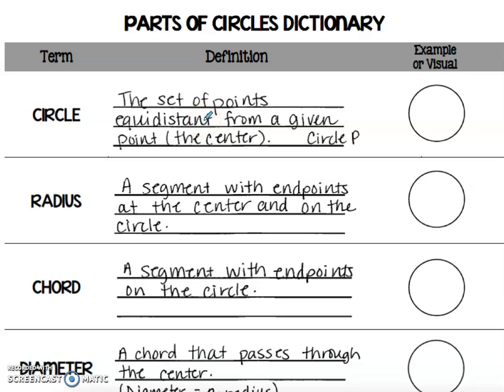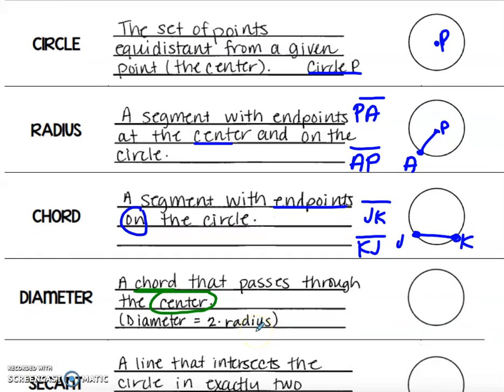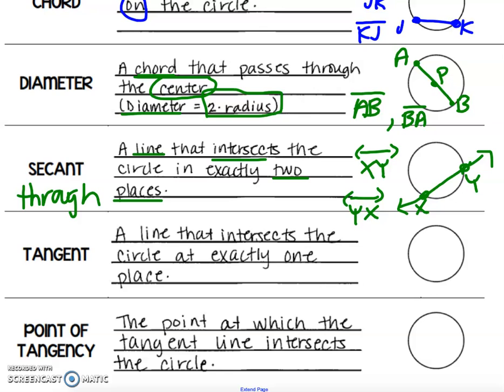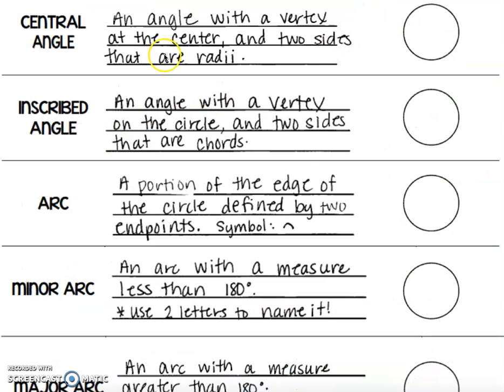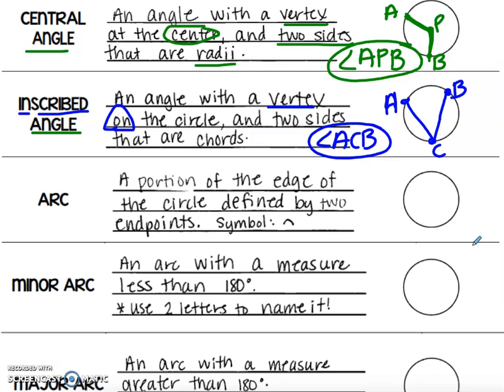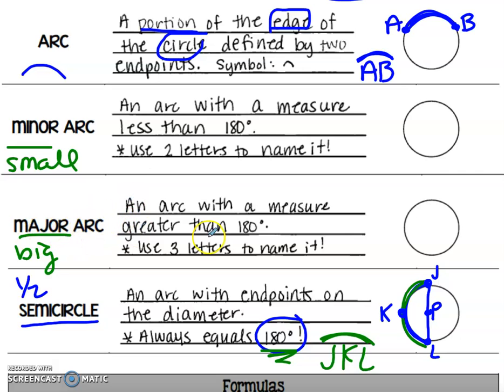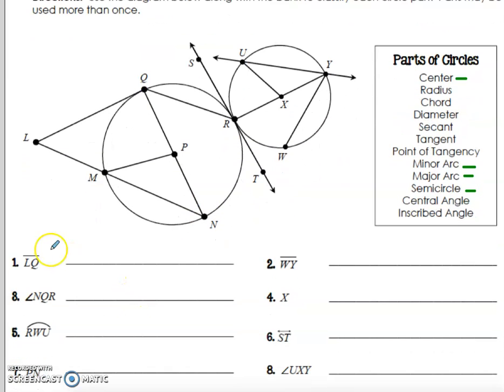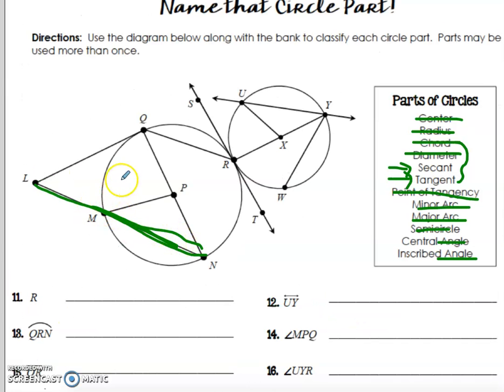Parts of a Circle Vocabulary